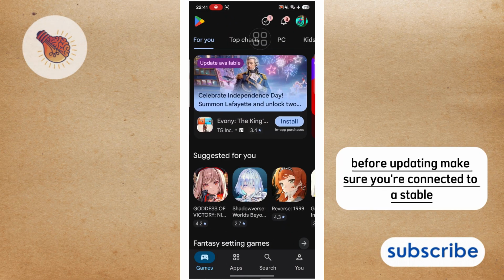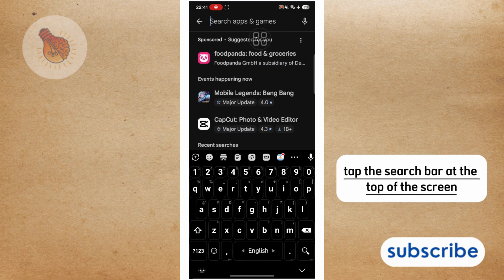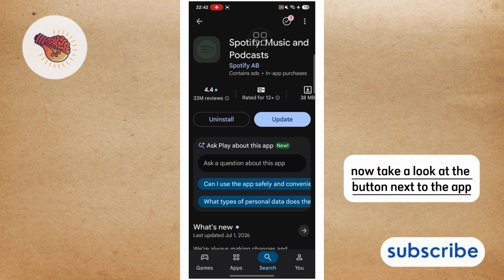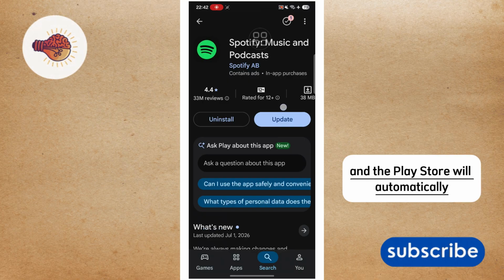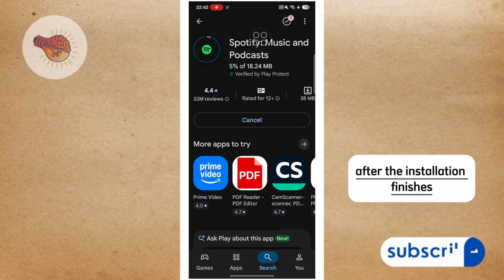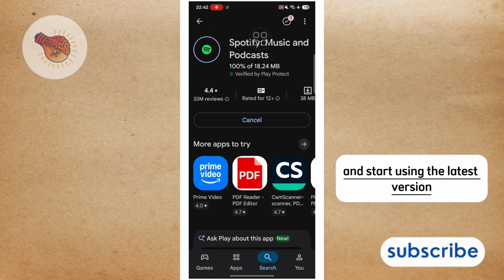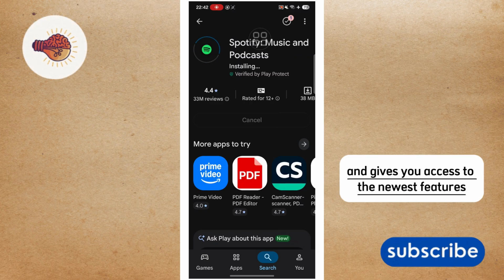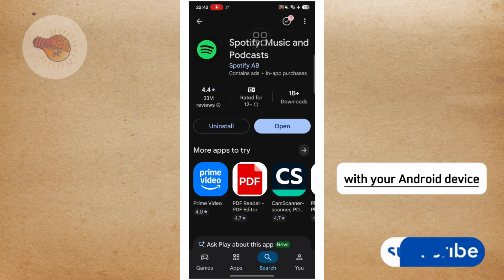Update Spotify on Any Android Phone (Step-by-Step)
Want to update Spotify on any Android phone quickly and safely? In this easy step-by-step tutorial, you'll learn how to check for the latest Spotify update using the Google Play Store and install it in just a few taps.

Keeping Spotify updated gives you access to the newest features, better performance, bug fixes, improved security, and enhanced compatibility with your Android device. If the Update button isn't available, you'll also learn what that means and how to confirm you're already using the latest version.